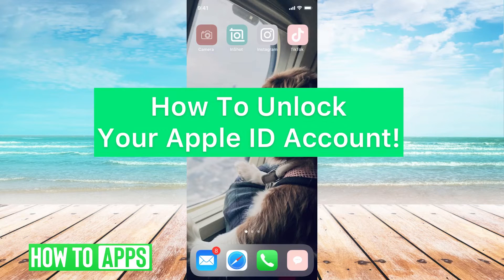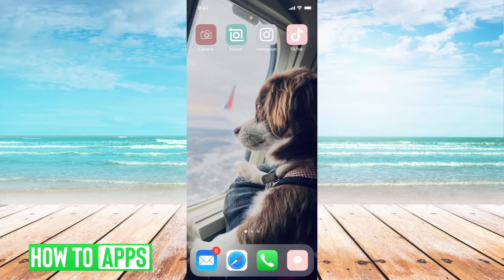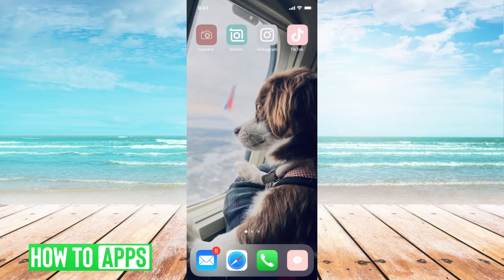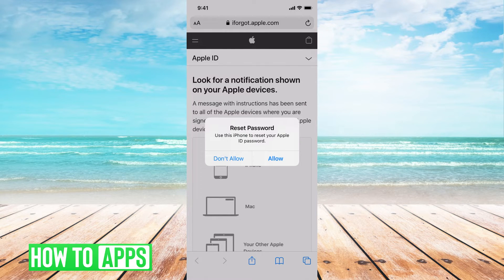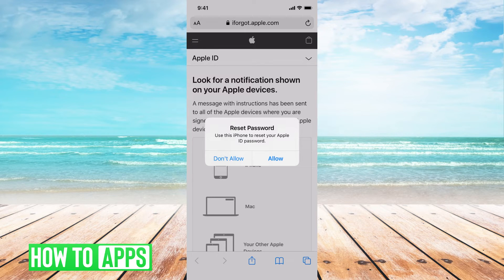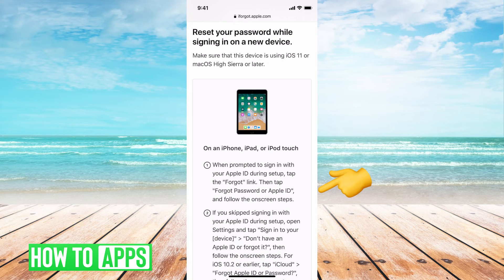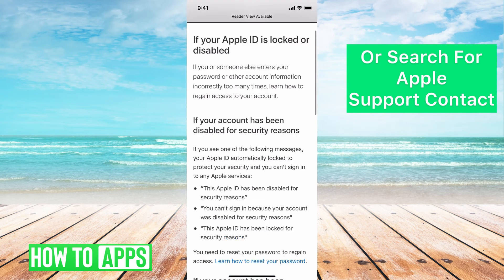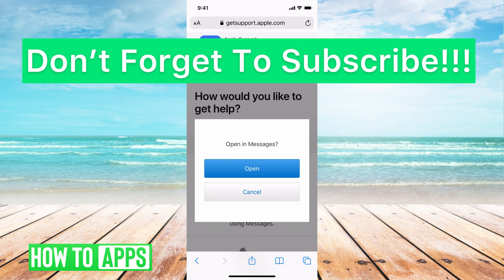3 Ways To Unlock Your Apple ID Account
Let's unlock your Apple ID account if you find yourself locked out in this quick and easy guide.

In this video, I walk you through 3 options you have to unlock your Apple ID from the easiest and quickest to the longest. You can try these options and you will definitely get your account unlocked and get access to your Apple ID again. This will give you access to your subscriptions, paid apps, songs, movies, and allow you to update your iPhone or iPad. They may ask you a few security questions as well. This works for any iPhone from 12 to 11 to 6 running iOS 14.